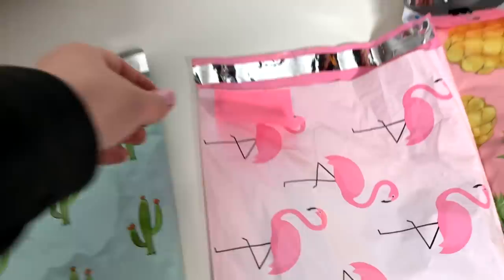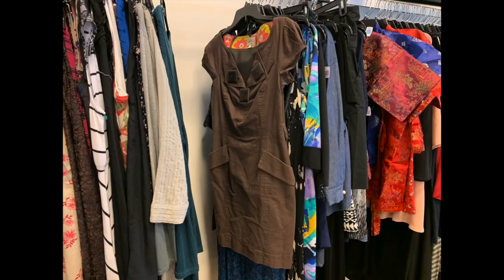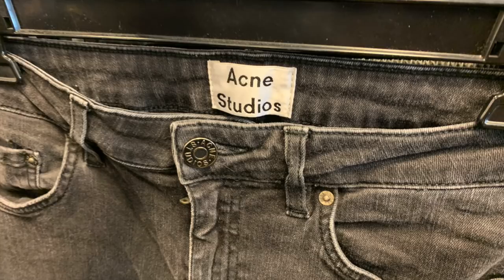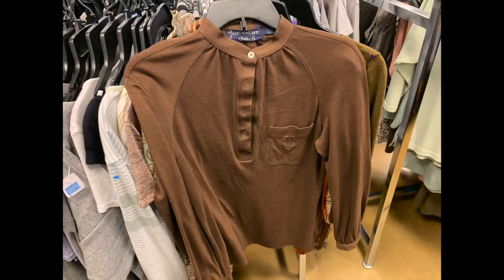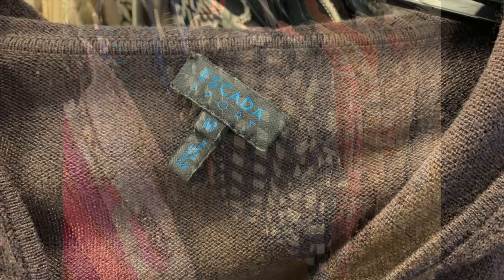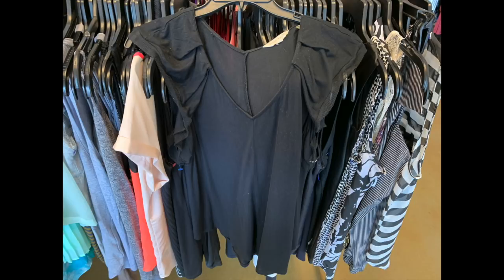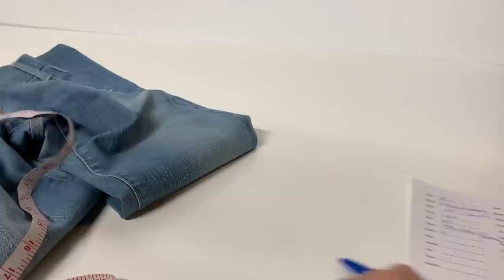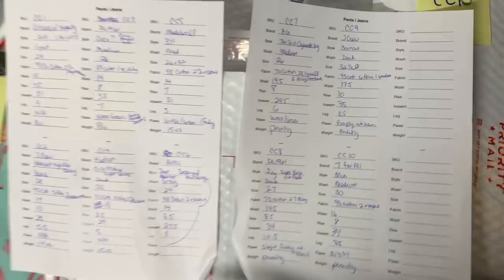Life of a Reseller - Vlogging & Hauling on a Monday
I run through my day as an online clothing reseller on the eBay platform. See what sold, what I sourced, and what I listed on Monday.